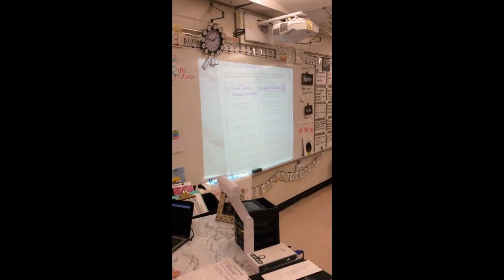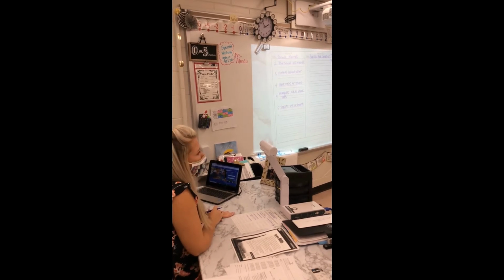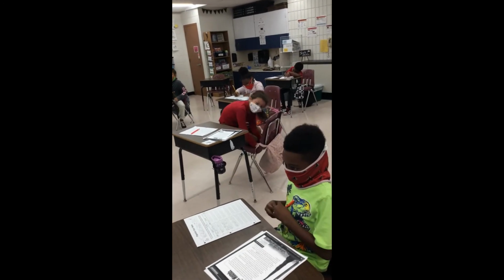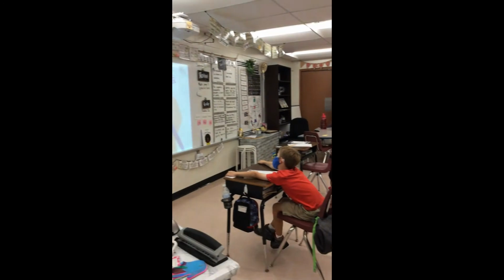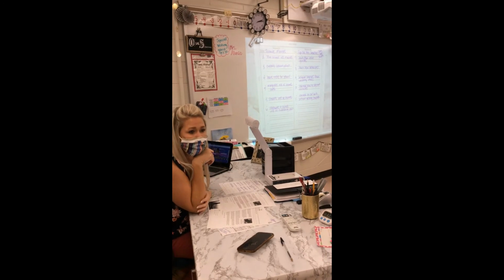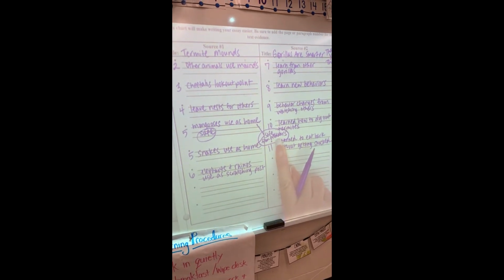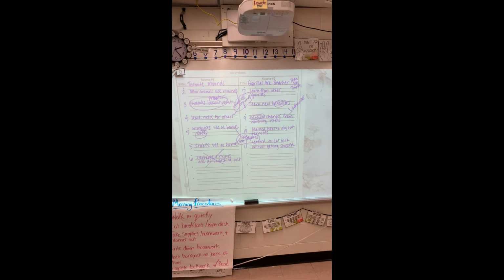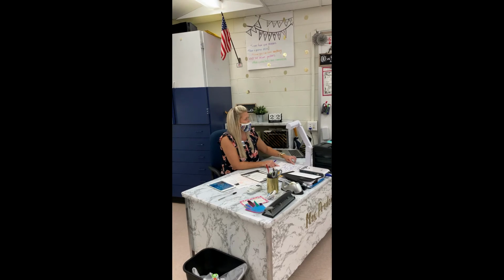Gr 3 Step 4 Model Lesson Six Steps